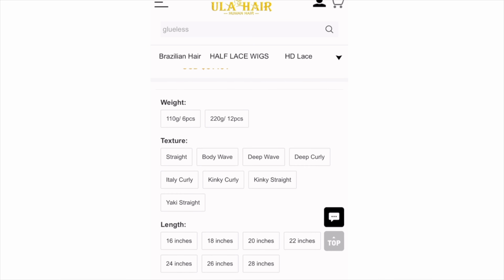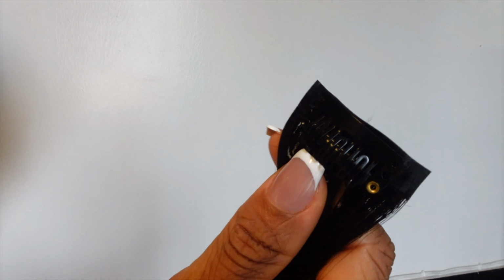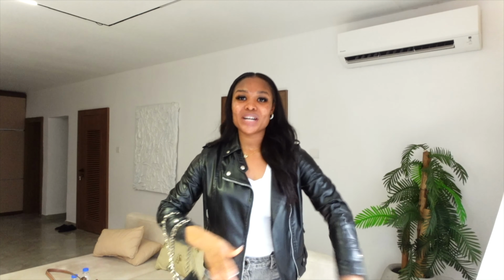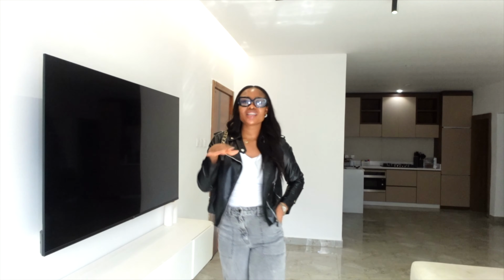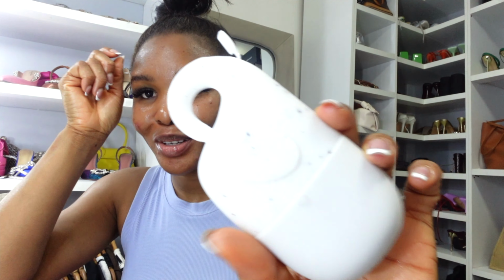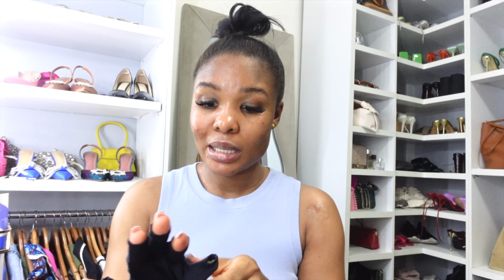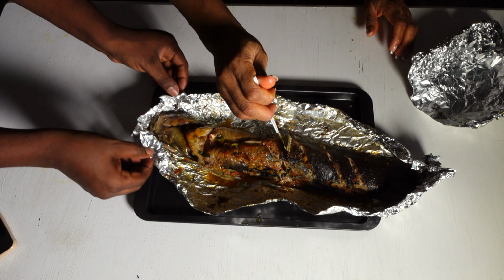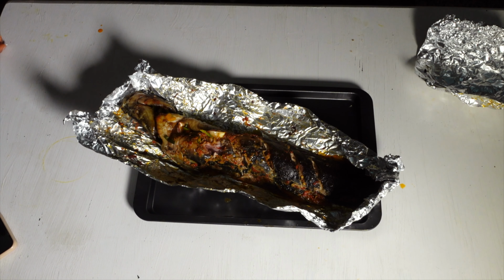EASY CLIP-INS EXTENSION FT @UlaHair | DATE NIGHT | PR LAGOS EVENT | HOW TO GRILL BARBECUE CATFISH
EASY Clip-in Hair Extensions for Short Thin Hair: Step-by-Step Tutorial for Beginners ft ULAHAIR.

♥Get with code " Urev " for same package kits and $$15 saved!

♥Product information: PU Clip ins in body wave 18inch.

[watch on 1080p or 4k for better video quality]

"BOUT JUDITH UREVBU"
    I'm a Lagos based YouTuber, Entrepreneur and Digital Creator. A mom of the most cutest kids you would ever see.My vlogs are just snippets of my life.